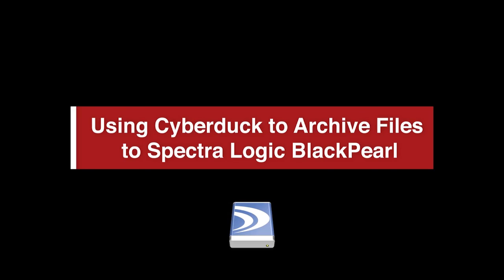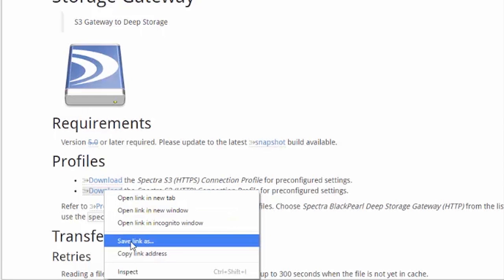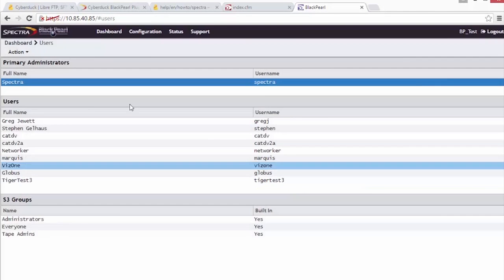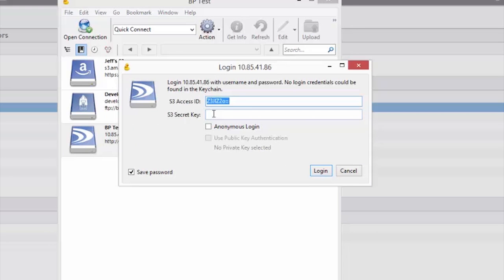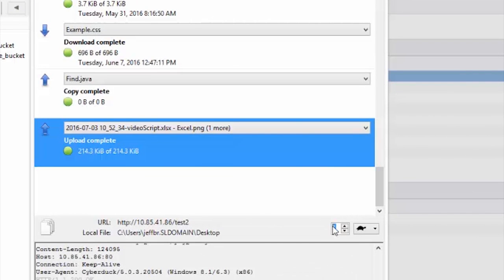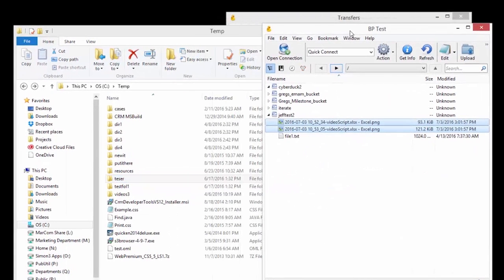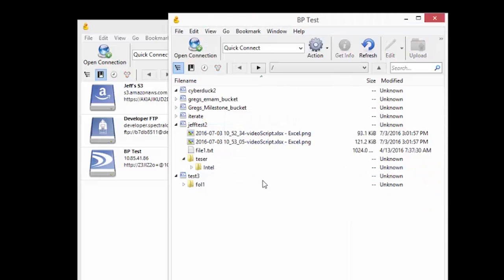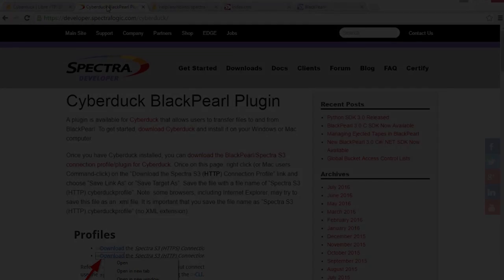Cyberduck BP Walkthrough - Spectra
Thank you for the review by Spectra